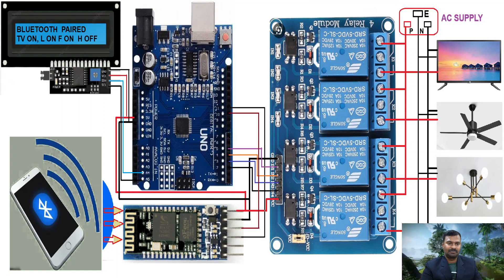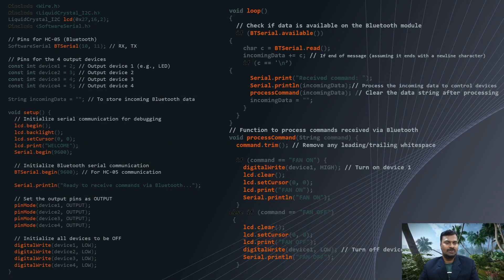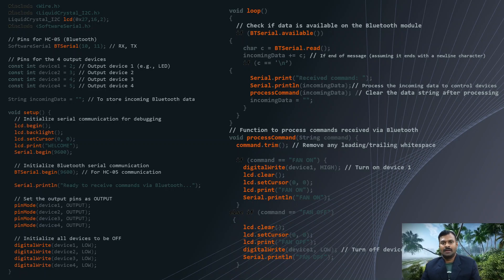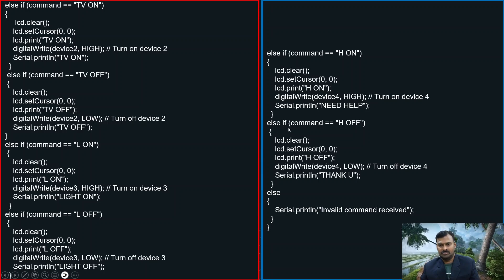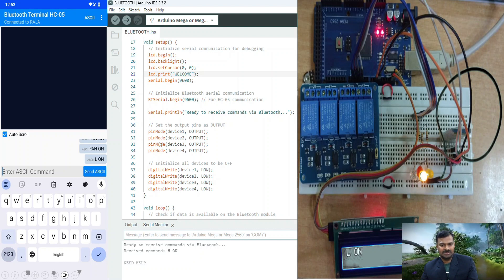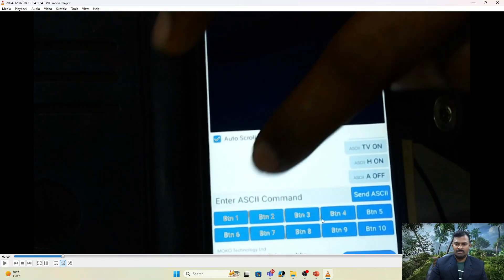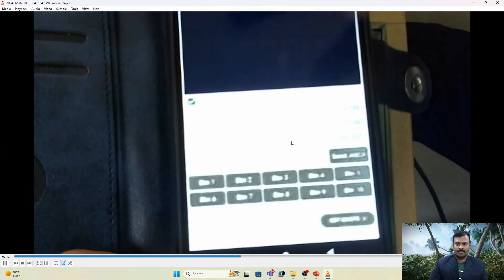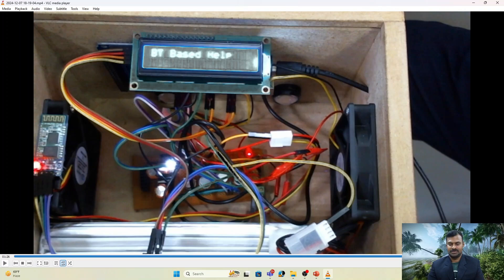Easy and safe home appliance control using arduino and blutooth